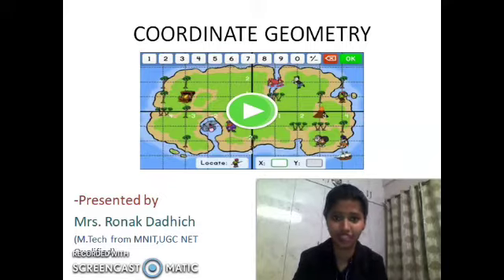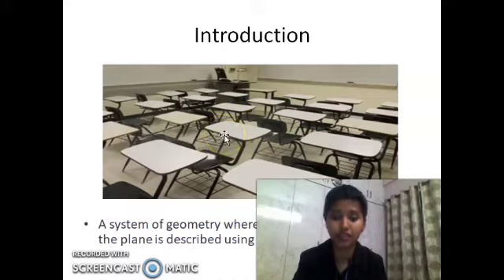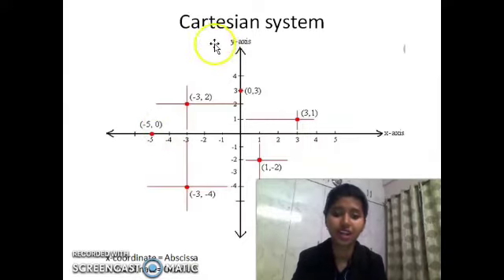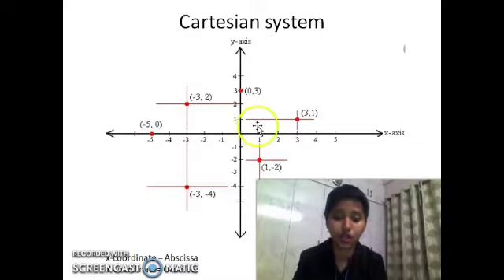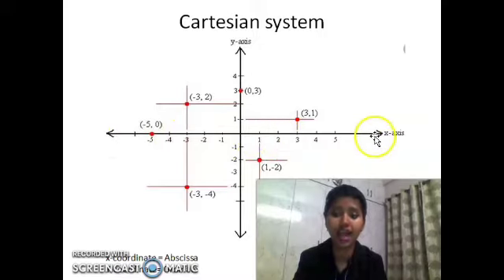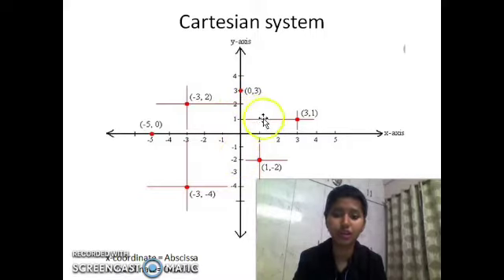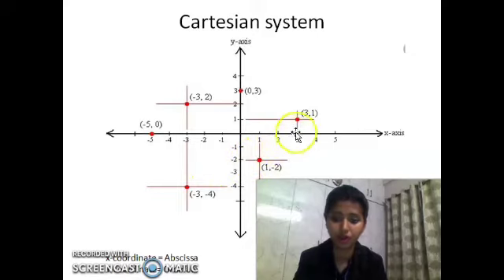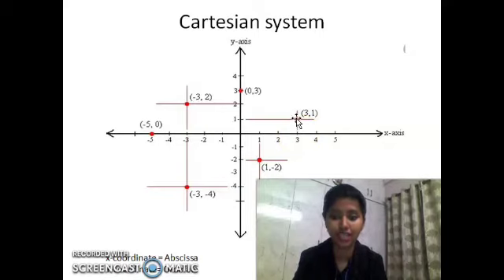Coordinate Geometry system // Real life application.